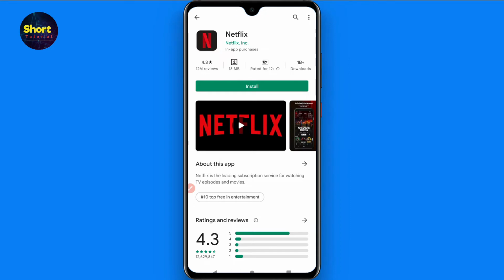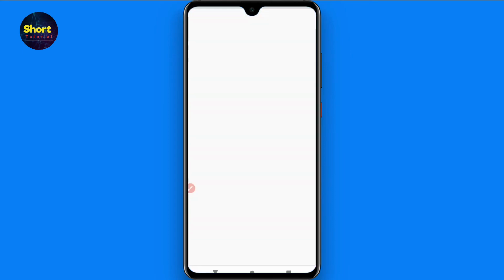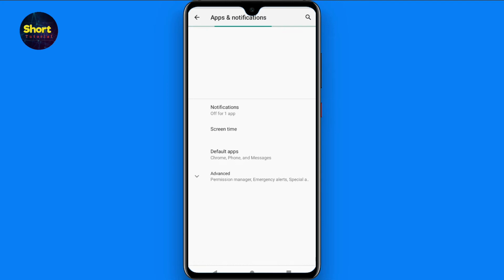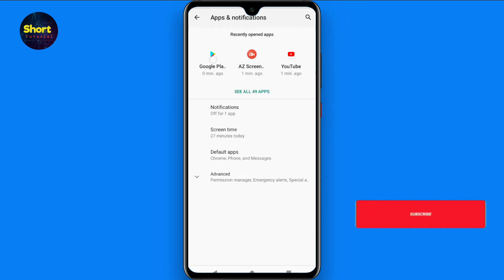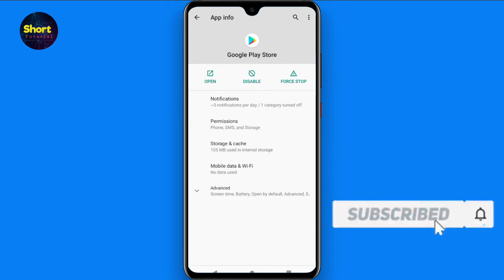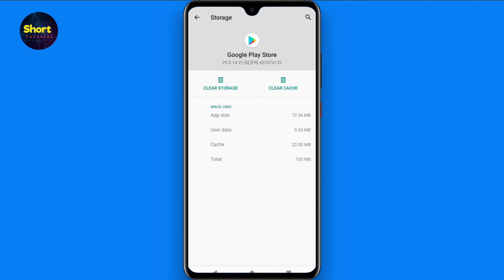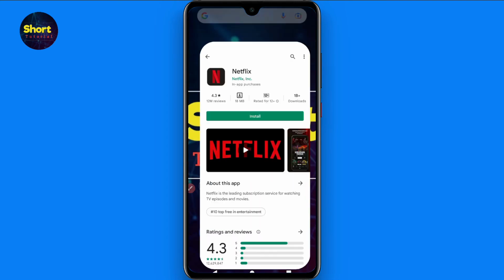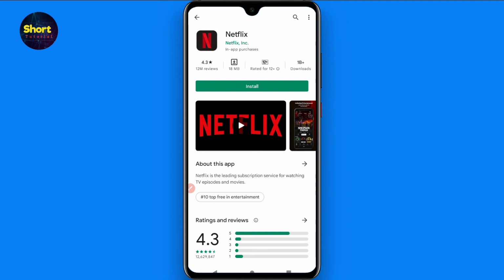Play Store Install Button Not Working (2022 Fix)